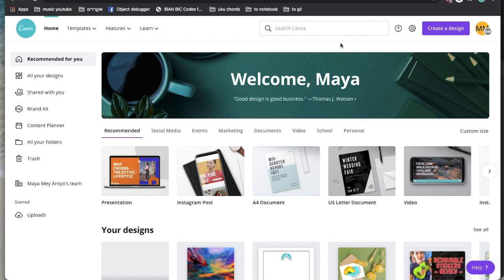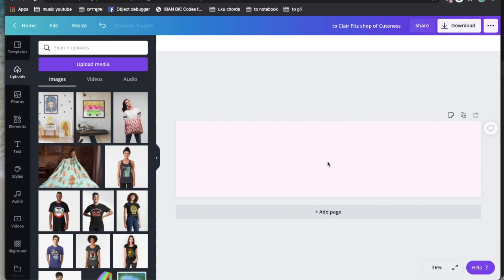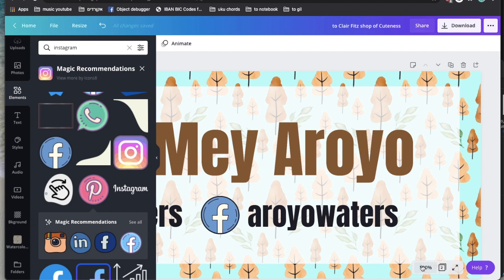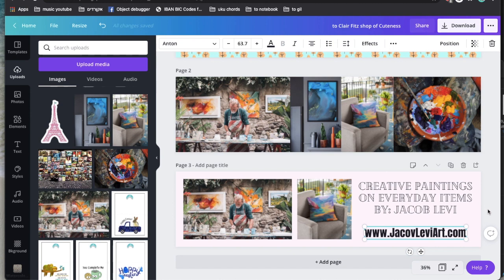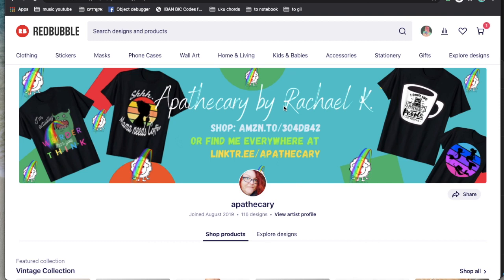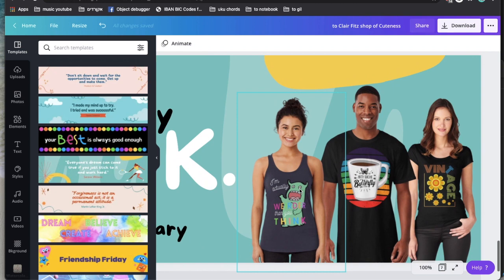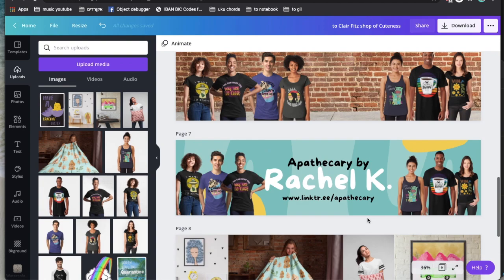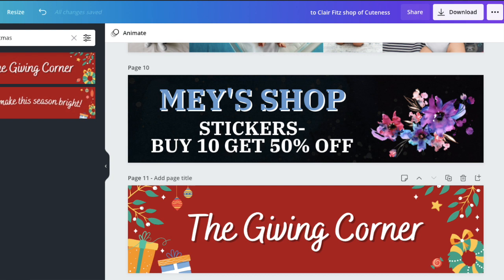RedBubble 2021 - How to design an EYE Catching RedBubble cover photo?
In today's video i will share with you how to design your RedBubble cover photo, using Canva!
We will be making our covers on 2400x600 px design size (same design for Etsy cover photo)
And we'll be using Mockups from RedBubble & PlaceIt app

Start a Print on Demand or Digital Downloads business:

🤩 Etsy - Get your first 40 listings for FREE!